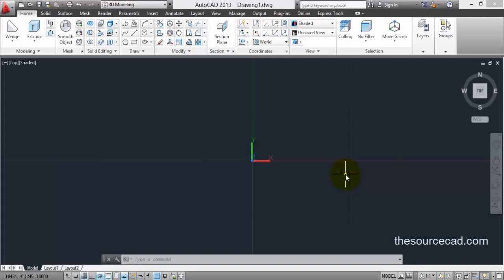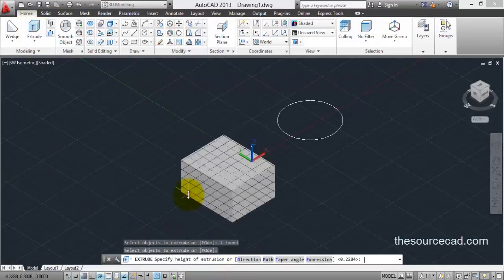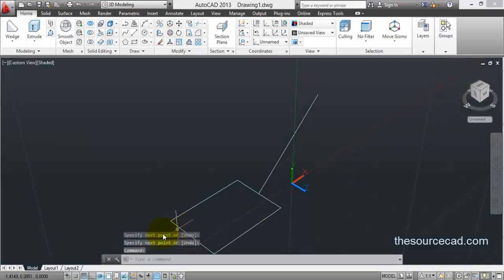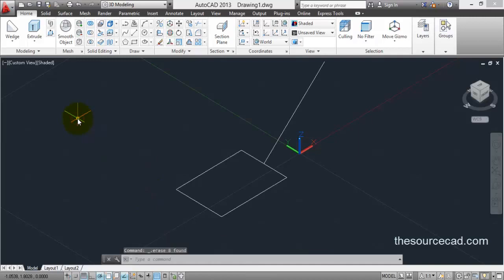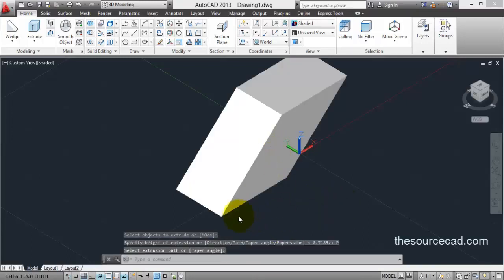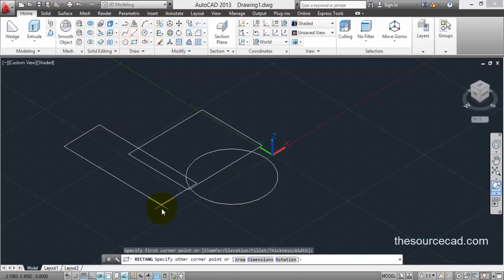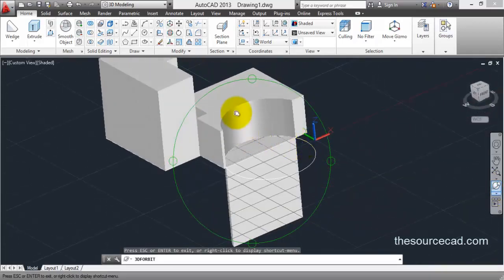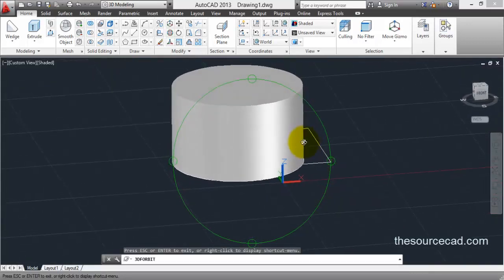Extrude and Presspull commands of AutoCAD